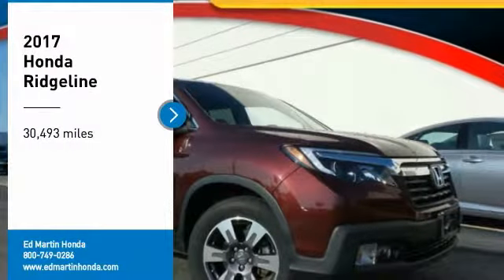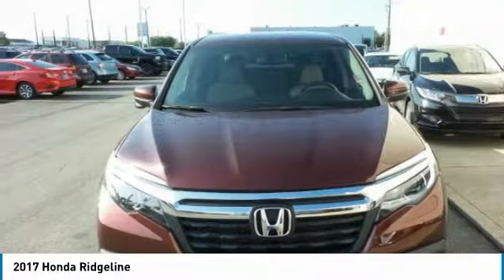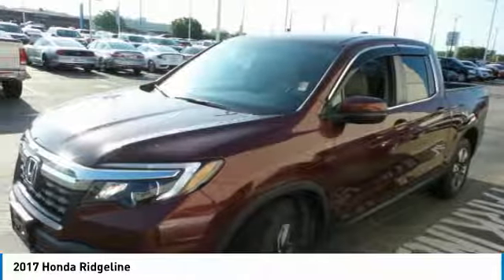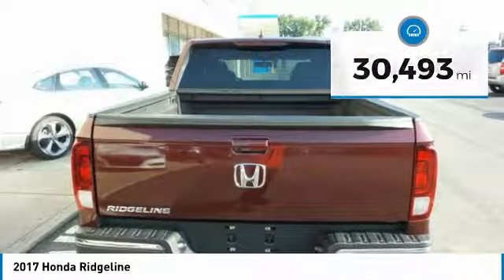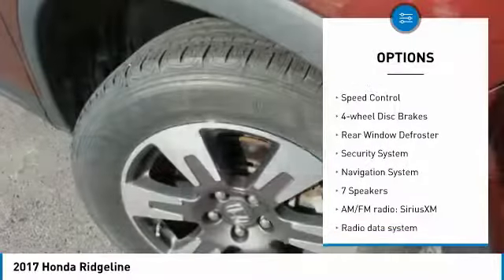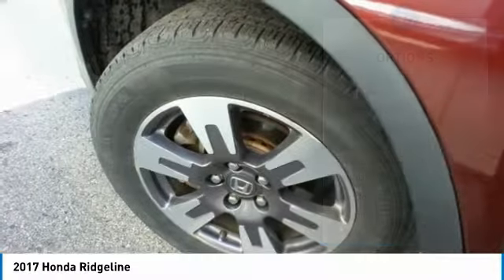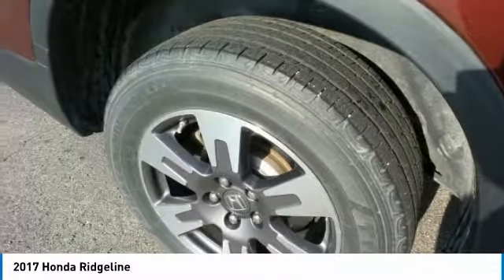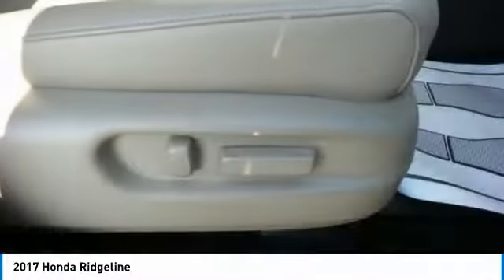2017 Honda Ridgeline 2P4325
2017 HONDA RIDGELINE Indianapolis, IN
Stock# 2P4325

HONDA CERTIFIED!, NAVIGATION!, BALANCE OF FACTORY WARRANTY!, ONE OWNER LOCAL TRADE!, SERVICED & COMPLETE DETAIL!!, HEATED LEATHER SEATS!, GREAT SERVICE HISTORY!, CARFAX ONE OWNER!, USB PORT!, REAR VIEW CAMERA!, BLUETOOTH!.
19/26 City/Highway MPG

Awards:
* 2017 IIHS Top Safety Pick+ (When equipped with Honda Sensing and specific headlights) * 2017 KBB.com 10 Favorite New-for-2017 Cars * 2017 KBB.com Best Resale Value Awards * NACTOY 2017 North American Truck of the Year * 2017 KBB.com Brand Image Awards * 2017 KBB.com 10 Most Awarded Brands
2016 Kelley Blue Book Brand Image Awards are based on the Brand Watch(tm) study from Kelley Blue Book Market Intelligence. Award calculated among non-luxury shoppers. Kelley Blue Book is a registered trademark of Kelley Blue Book Co., Inc.